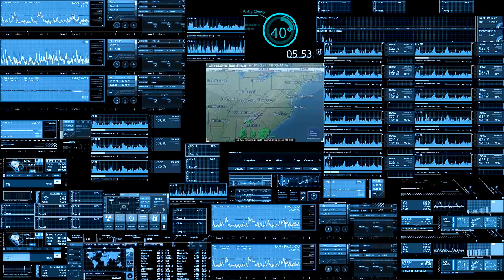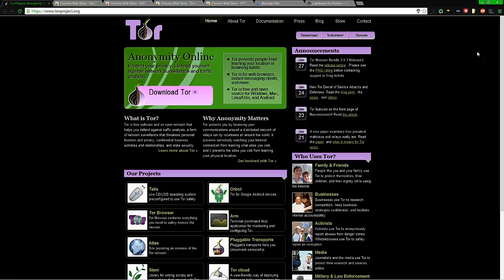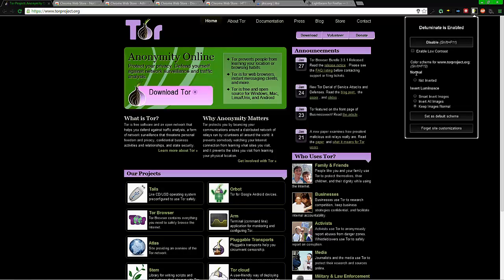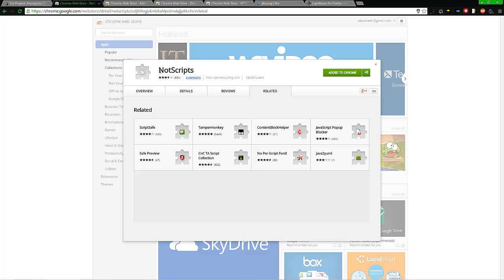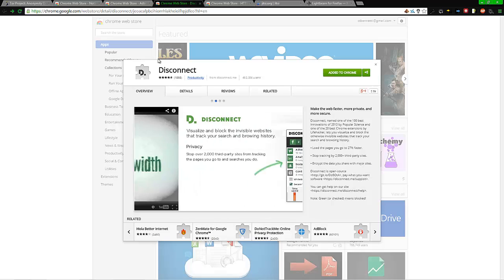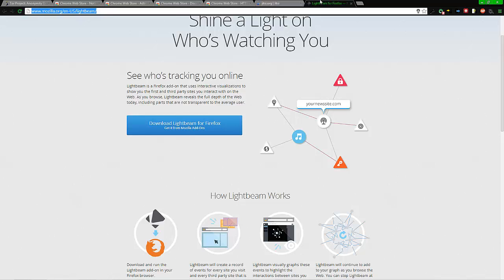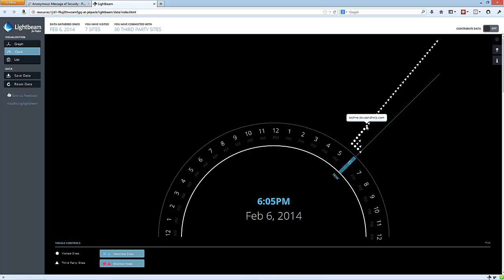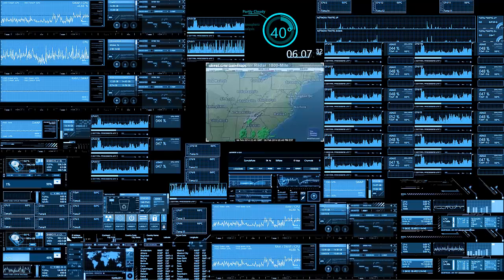How to secure your browser from hackers and maybe the government (List from anonymous)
This video will show you how to secure your browser.